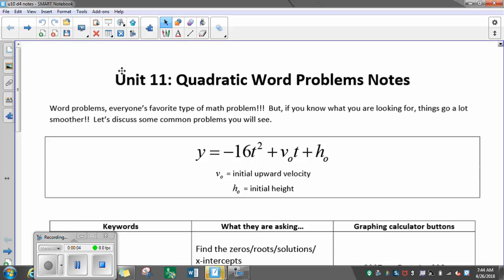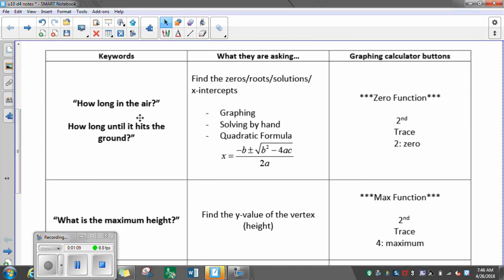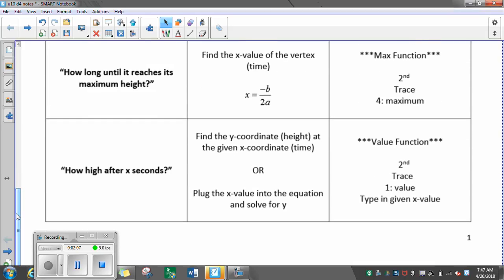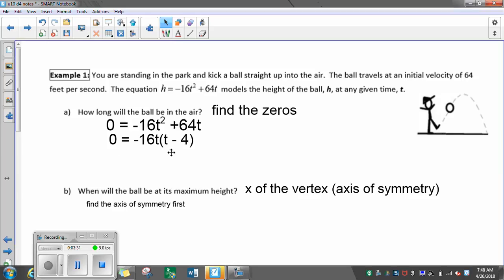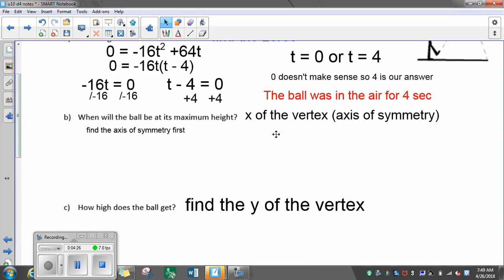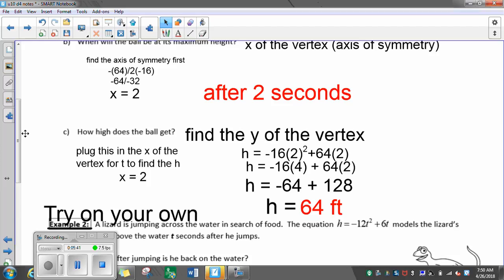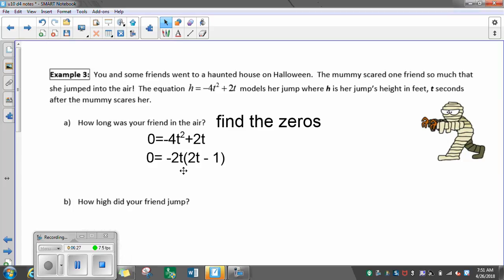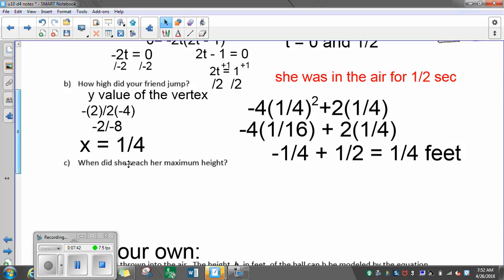Alg: Quadratic Word Problems (u10d4)